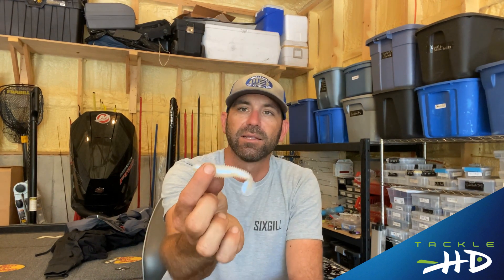Lake of the Ozarks Fishing Report Late May by Casey Scanlon and Tackle HD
The bite is red hot at Lake of the Ozarks right now, and professional angler Casey Scanlon has your Tackle HD fishing report.  Casey has info on both the deep and shallow bite going on right now, and he'll load you up with bait suggestions.  A lot of different things are producing right now, and according to Casey, it's the perfect time to experiment with some new baits and methods.